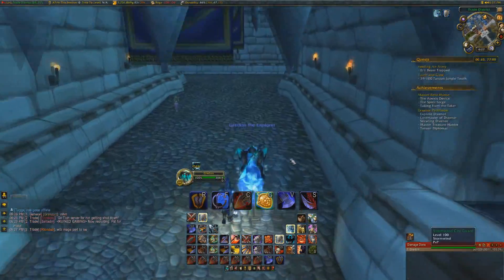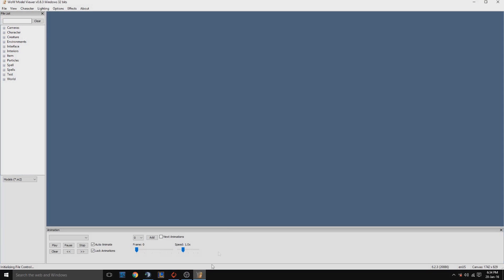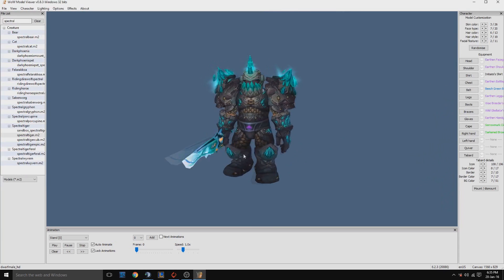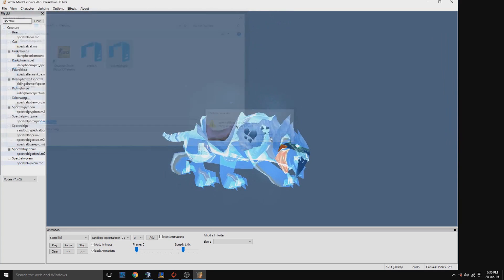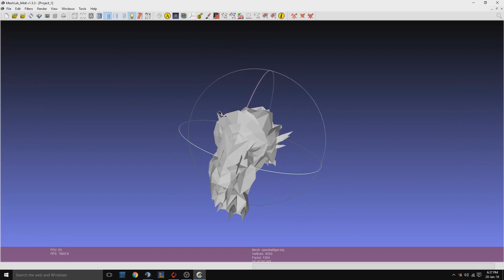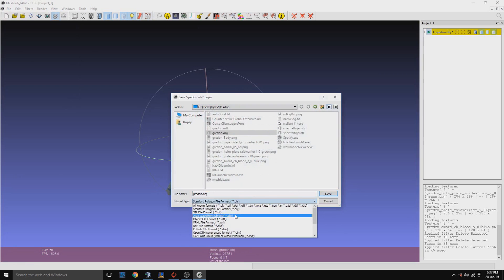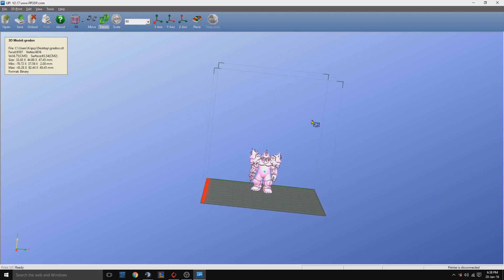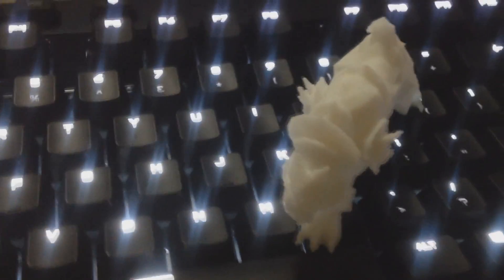How To 3D Print Your WoW Character and Mount!!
Hey guys,
This is a tutorial on how to 3D print your WoW character
Here are the links for the programs needed;